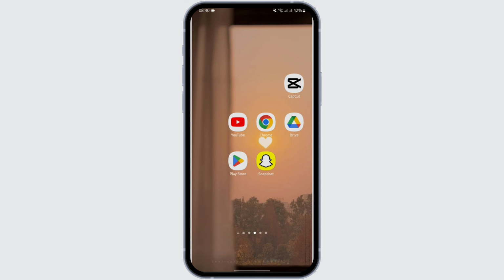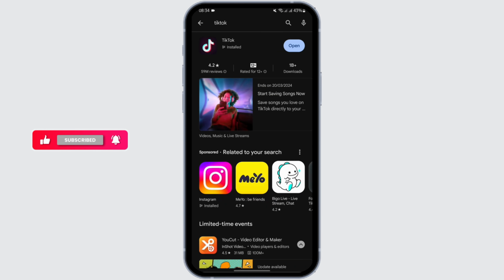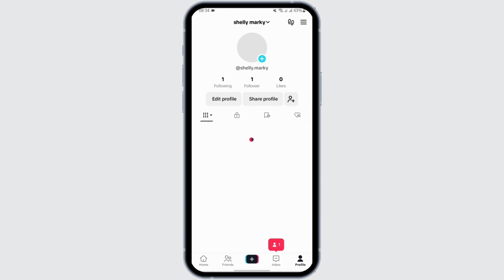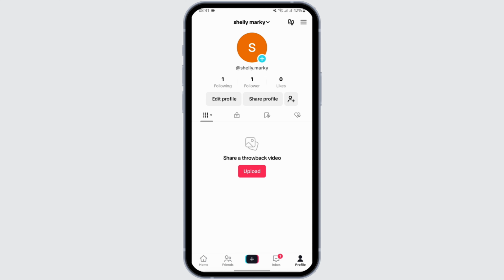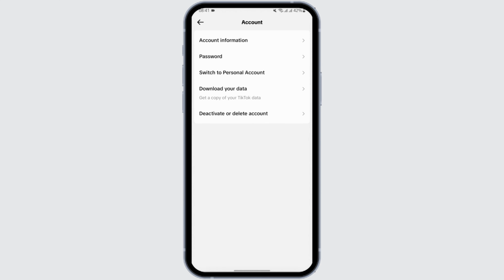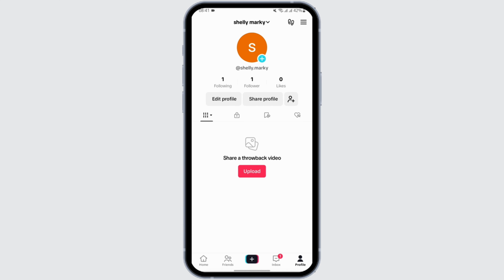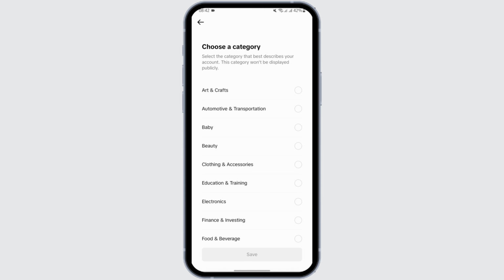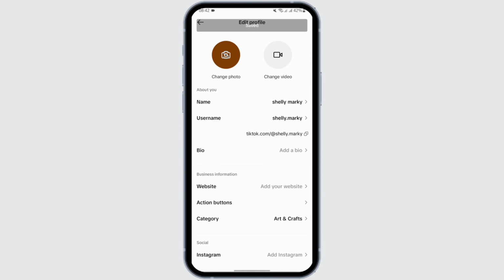How To Change The Category Of A TikTok Profile (2024)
In this tutorial, we'll provide you with step-by-step instructions on how to change the category of your TikTok profile, ensuring you can accurately represent yourself on the platform.

👋 Welcome to Official Help Desk! In this video, we'll guide you through the process of changing the category of a TikTok profile in the year 2024. If you're looking to update the category of your TikTok profile to better reflect your content or interests, this tutorial is perfect for you.

Topic We will Cover:
- Why updating the category of your TikTok profile can help attract the right audience and improve engagement.
- Step-by-step instructions for changing the category of your TikTok profile.
- Tips for choosing the most appropriate category for your content or interests.

🔗 If you have any questions or need further assistance with changing the category of your TikTok profile, feel free to leave a comment below, and we'll do our best to assist you. Don't forget to like the video if you found it helpful, and share it with friends or fellow TikTok creators who might also want to update their profile categories in 2024.

📱 Timestamps:

0:00 - Introduction
0:05 - How To Change The Category Of A TikTok Profile
0:15 - Step-by-Step Process